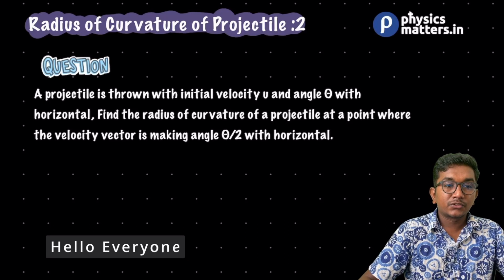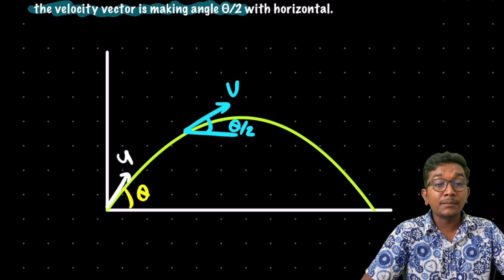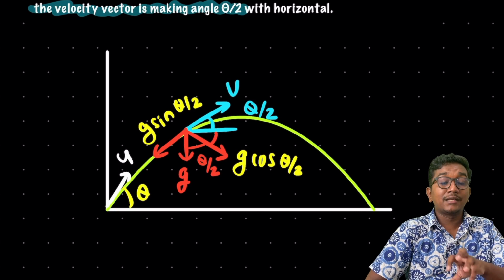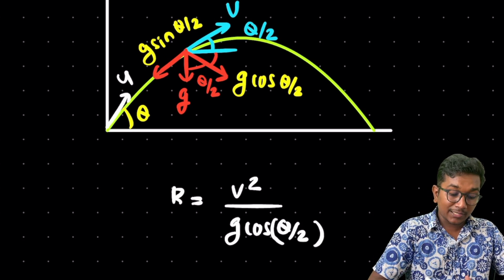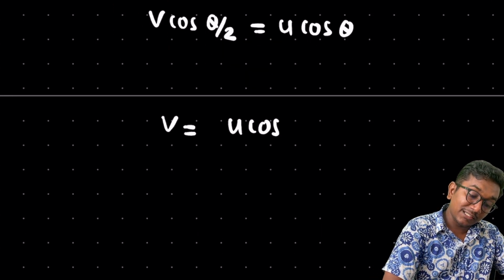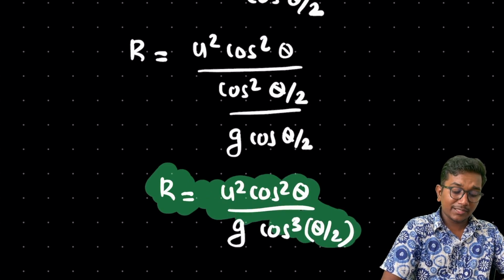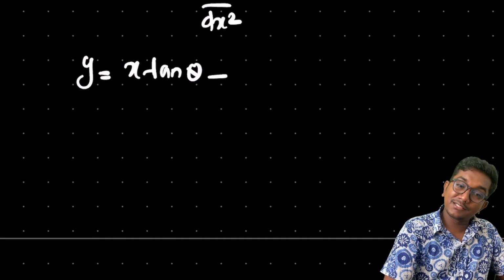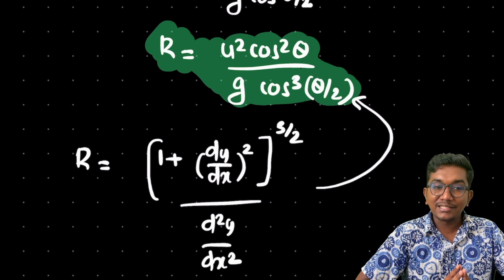RoC 5 | Radius of Curvature of Projectile-Problem | JEE Mains/Advanced | Physicsmatters | Kinematics